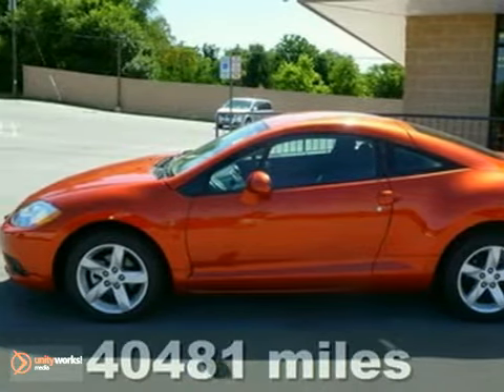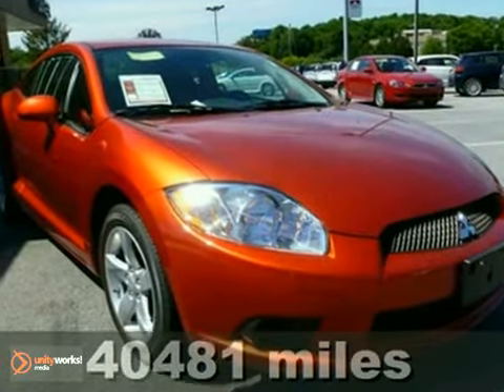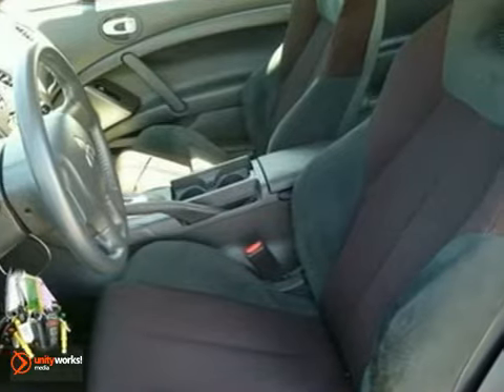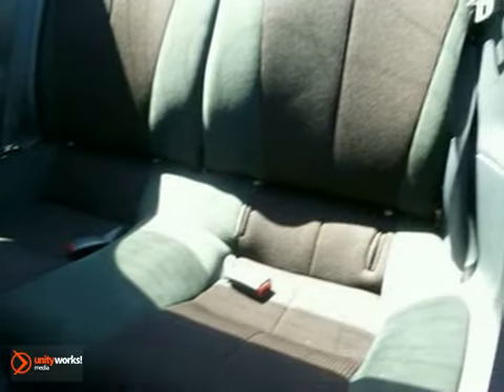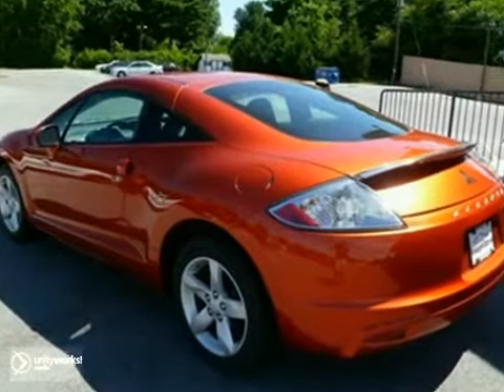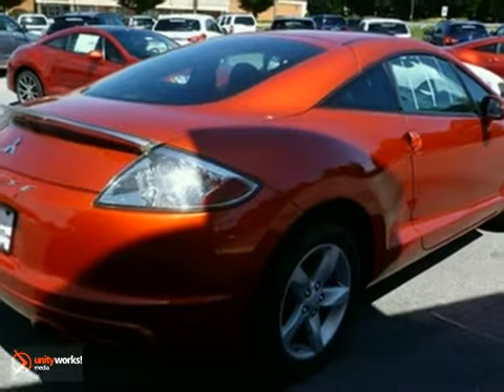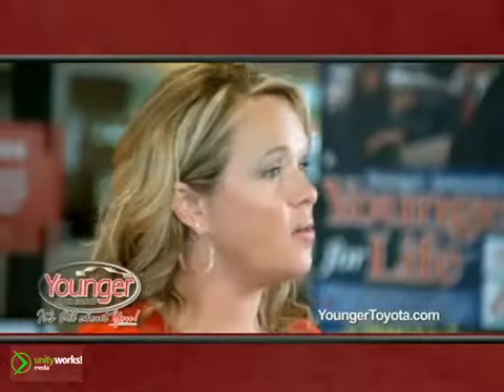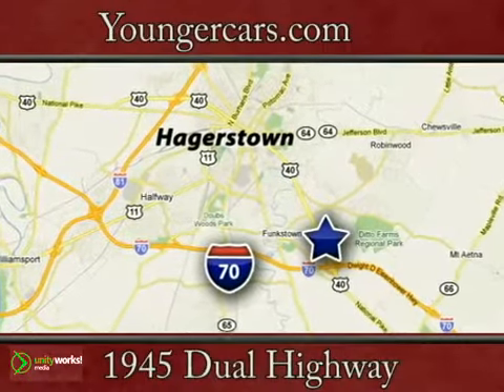2009 Mitsubishi Eclipse N7206200 in Hagerstown, MD - SOLD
SOLD - If you are looking for real value on a great used car, Younger Toyota Scion Mitsubishi invites you to come in and test drive this 2009 Mitsubishi Eclipse, stock# N7206200. We are conveniently located near Hagerstown, MD and known for our great selection, reliability and quality. Come take a look at this 2009 Mitsubishi Eclipse today.

1945 Dual Highway
Hagerstown MD, 21740